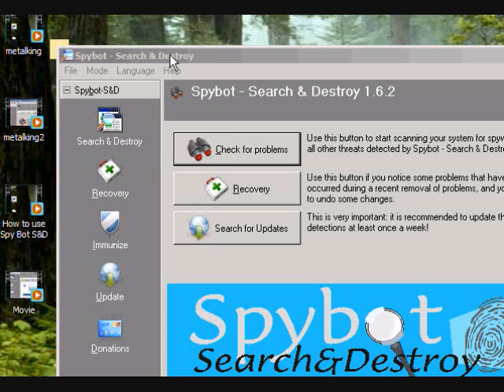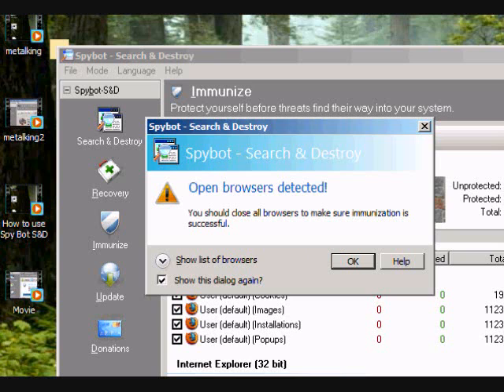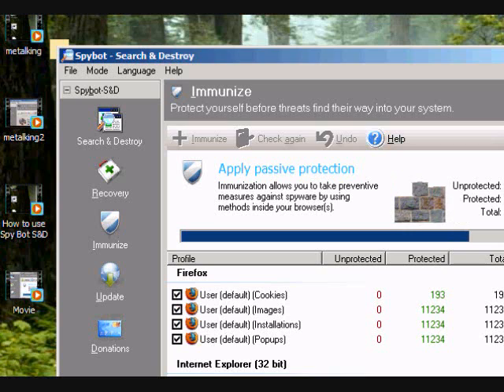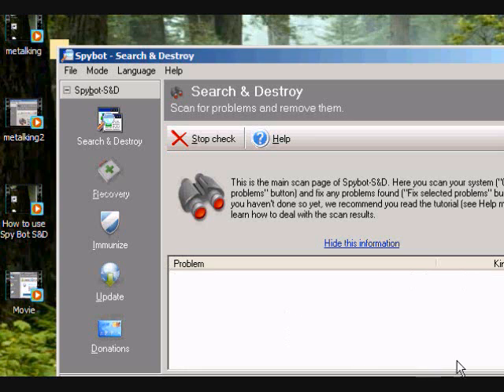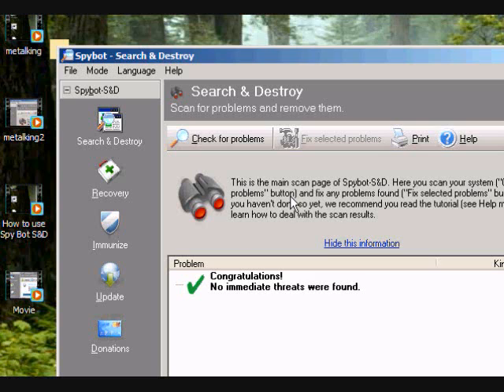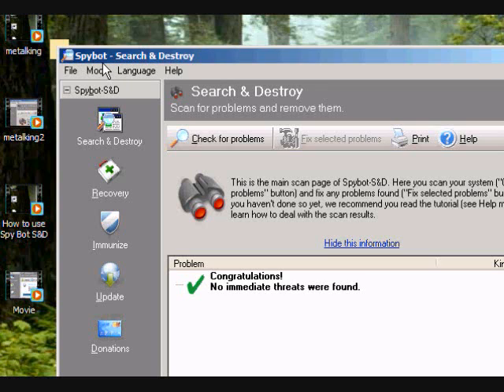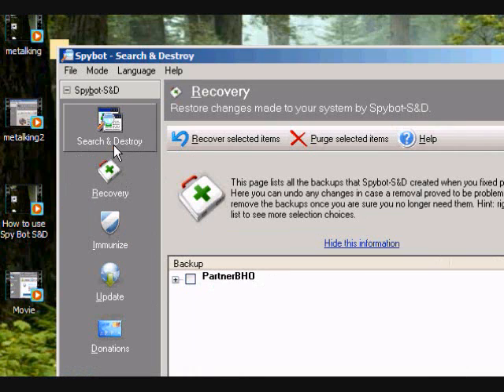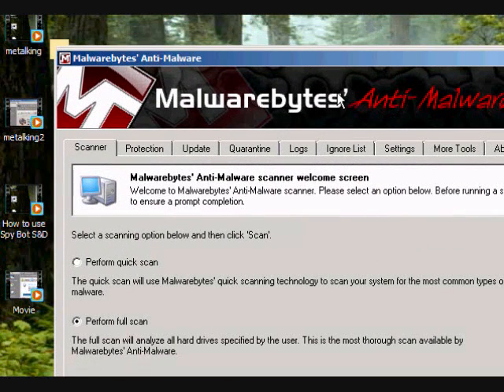How to use Spybot Search & Destroy